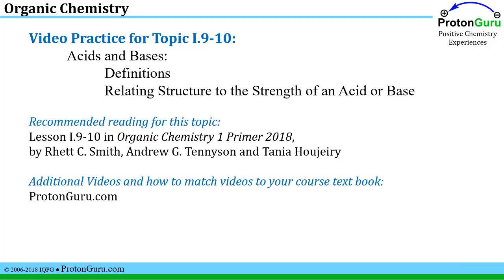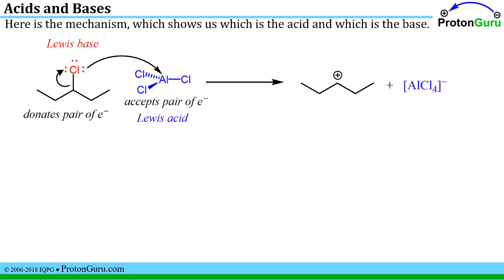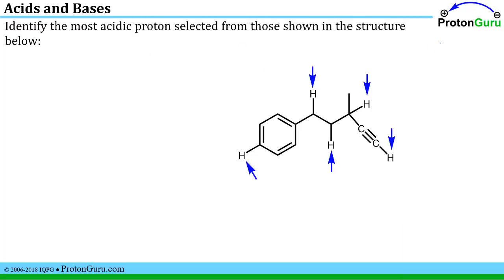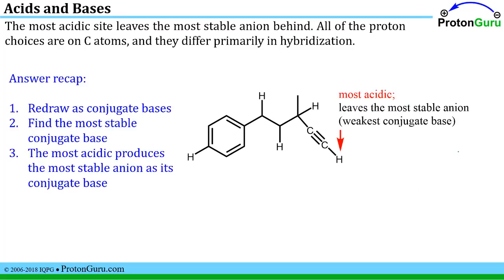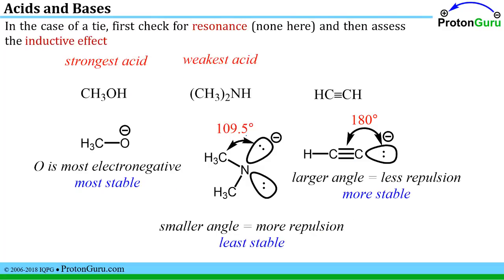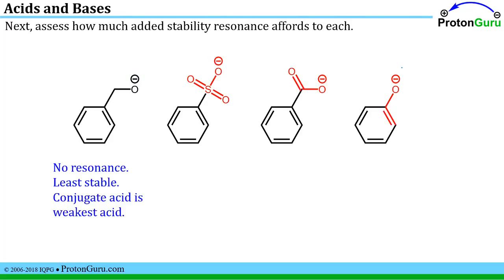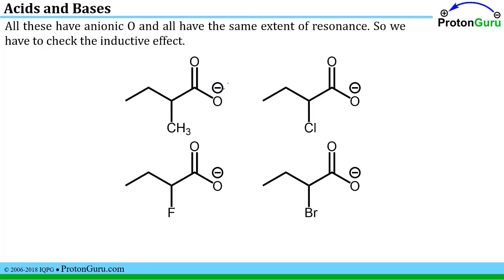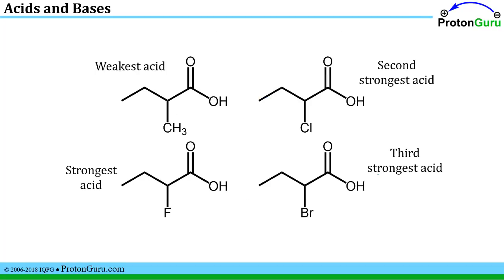Proton Guru Practice I.9-10: Acids and Bases in Organic Chemistry